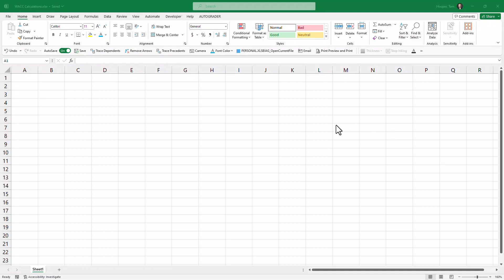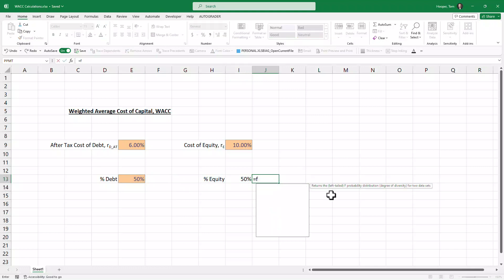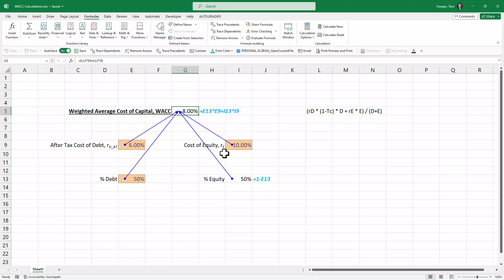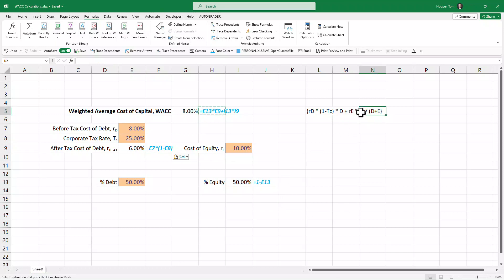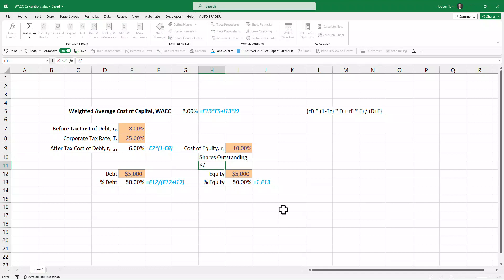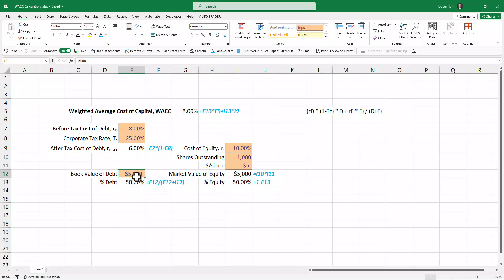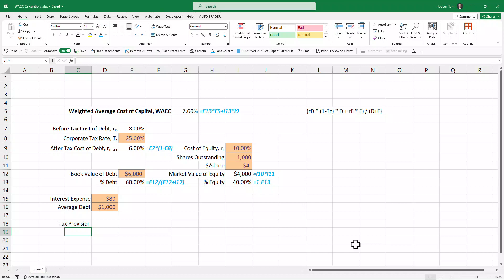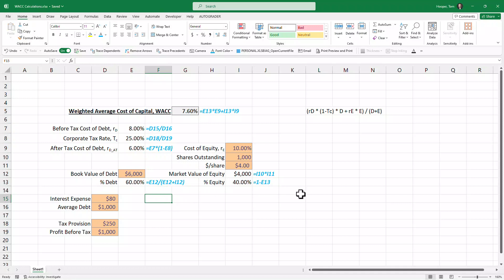WACC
Estimating WACC from Financial Statement Data, Stock Price and Cost of Equity